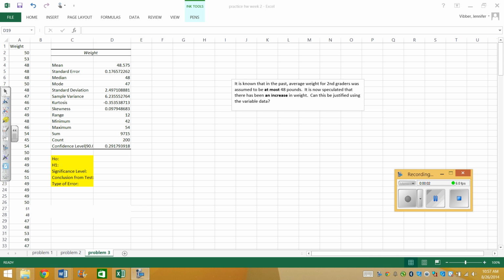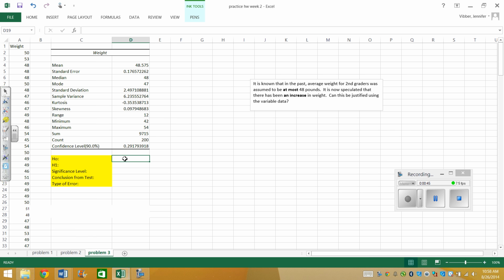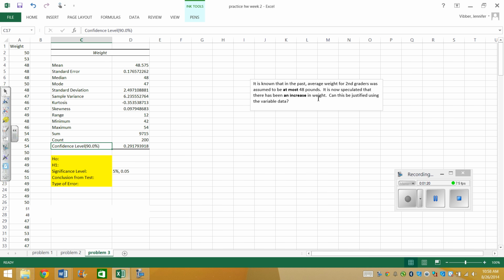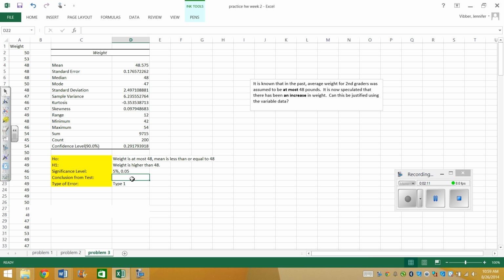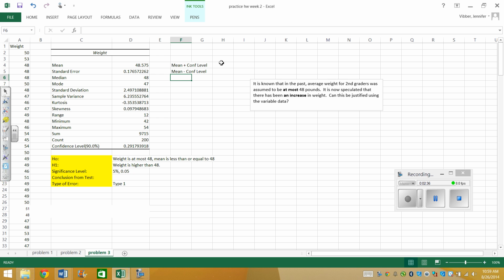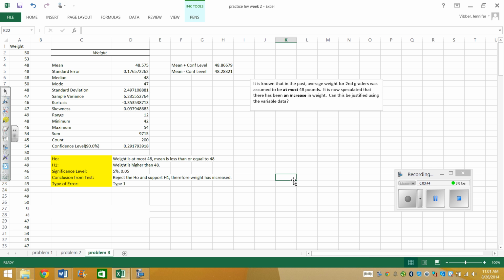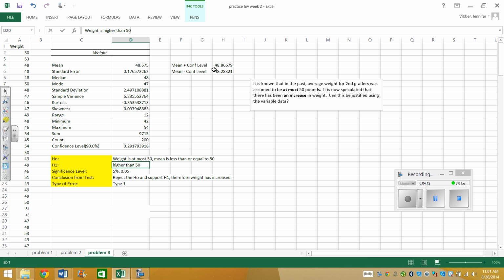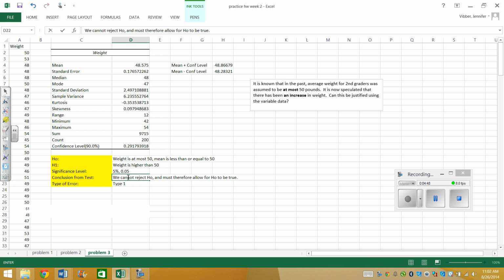Problem 3 week 2